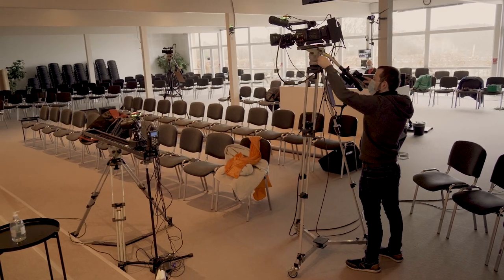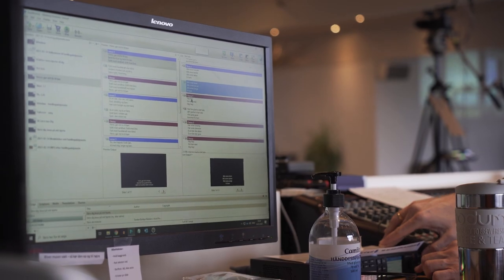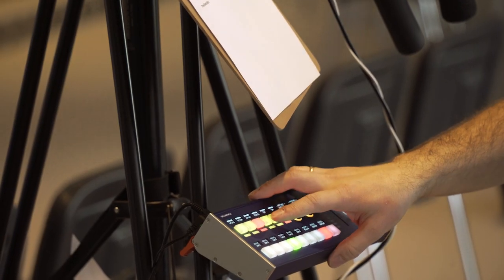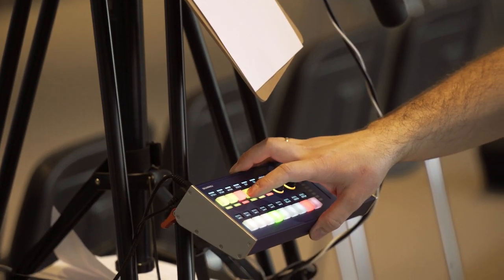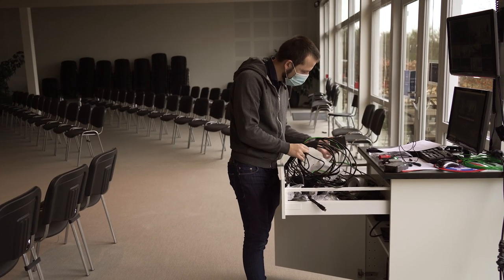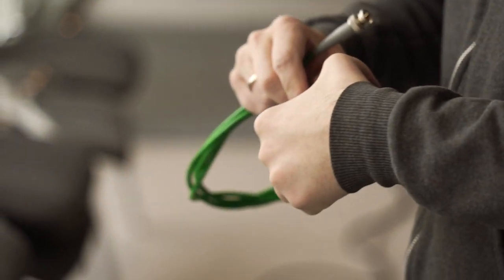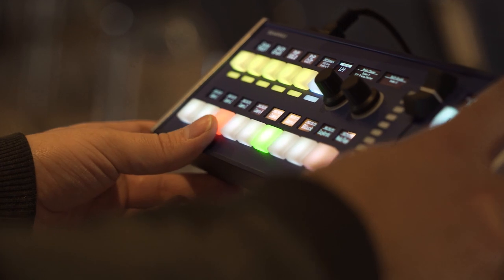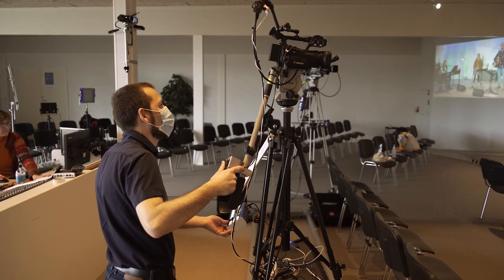Small Church uses SKAARHOJ Livefly to ease operations for their volunteers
In the western part of Denmark, "Silkeborg Oasekirke" is livestreaming their service.
They use a SKAARHOJ Livefly to ease operations for their volunteers.
The controllers allows one operator to control a camera, while also switching sources, switching on graphics and start and stop the streaming in OBS.

The setup have 6 cameras from different brands, and they are using a ATEM Television studio.
The also have graphics coming from EasyWorship and they make use of preroll graphics in OBS.

Silas have been a volunteer in Silkeborg for many years, but he recently joined the SKAARHOJ team, were he is working with development of new features.

00:00 Intro
00:34 The boundaries for a video setup in a small church
1:16 The Service, Equipment & Volunteers setup
2:05 The Live Fly setup
2:35 Outro